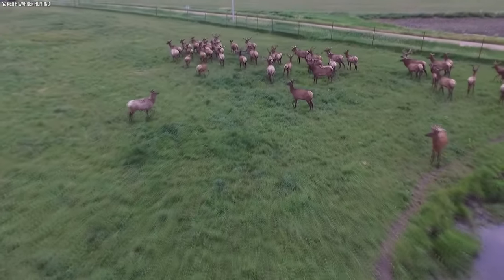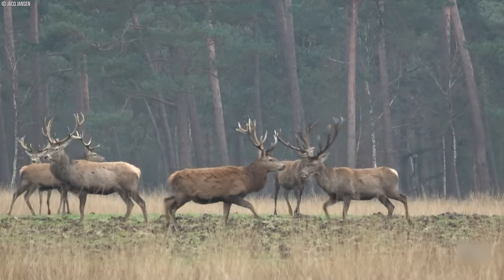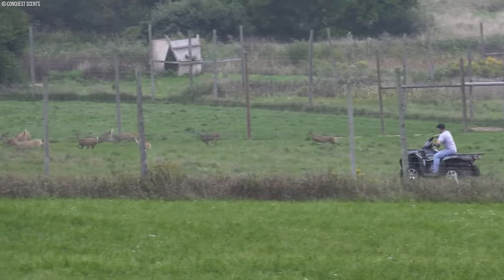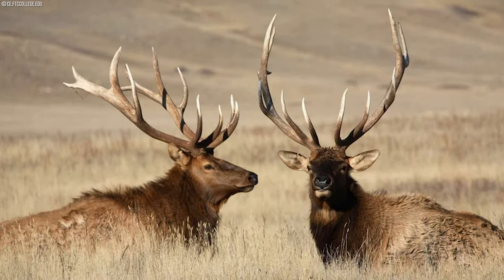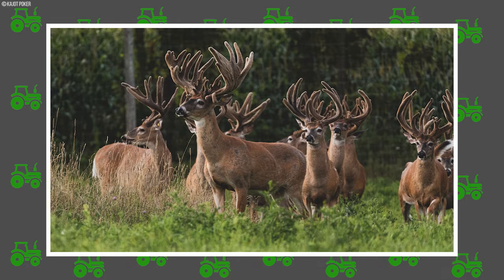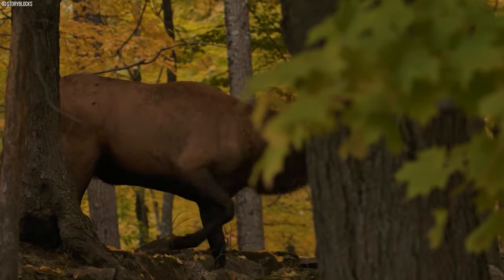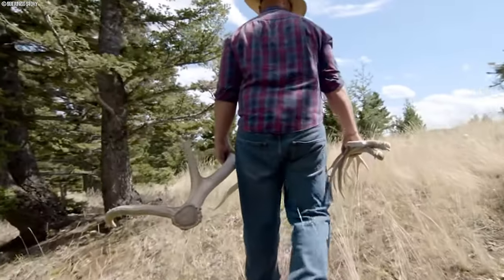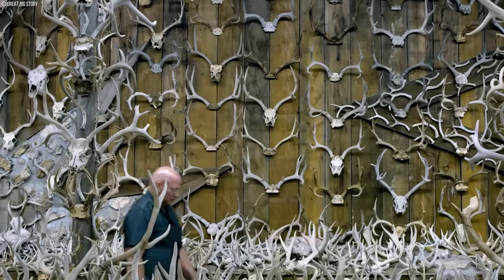How Farmers Raise Millions of Deer to Get Antlers - Modern Deer Farming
Discover the fascinating world of modern deer farming in our latest video, "How Farmers Raise Millions of Deer to Get Antlers." Explore the intricate process of raising deer for their antlers, from breeding to harvesting. Join us as we uncover the methods and techniques that farmers use to raise these majestic animals and harvest their valuable antlers.